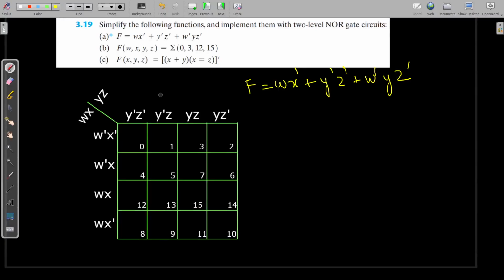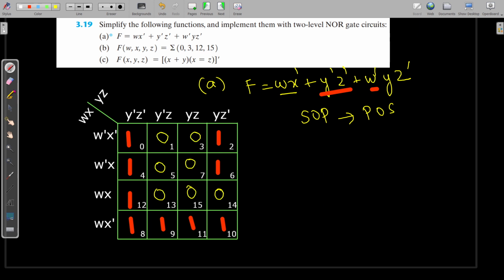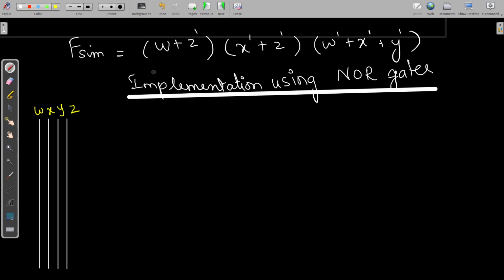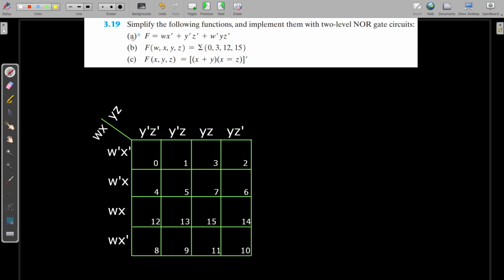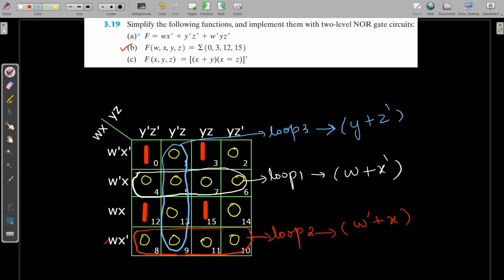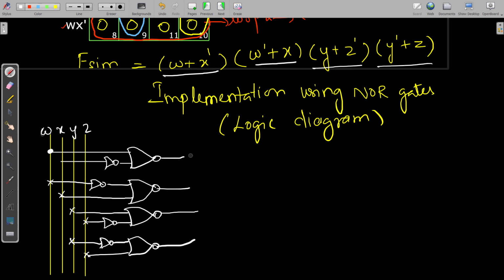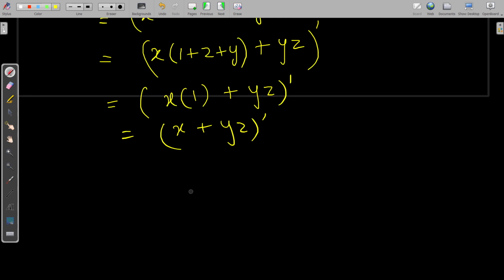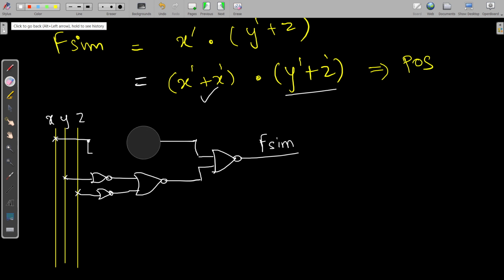Logic digaram using NOR gates only - Problem 3.19 a,b,c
Digital Design - 3rd chapter all exercise problems with solutions
Digital Design - 3rd chapter all exercise problems solved
digital logic design
Digital system design 3rd semester
digital system design
digital design
Digital design full course
digital design course